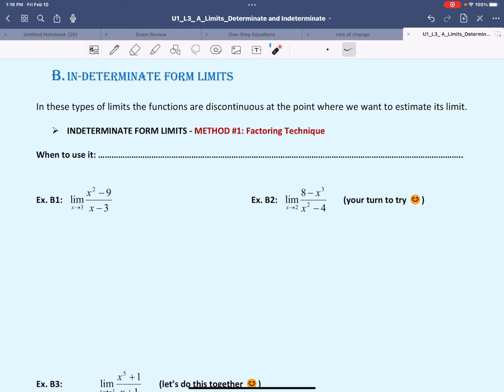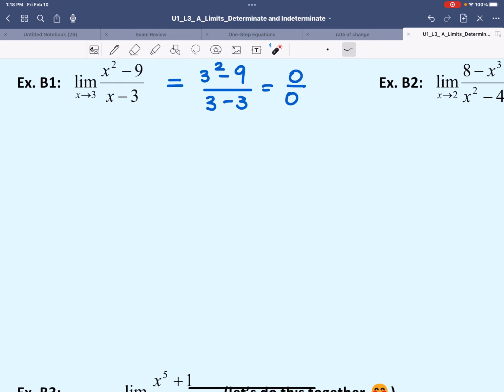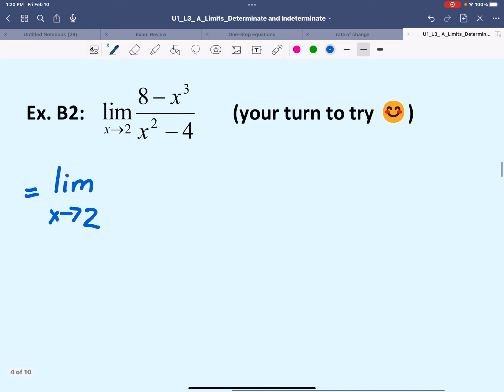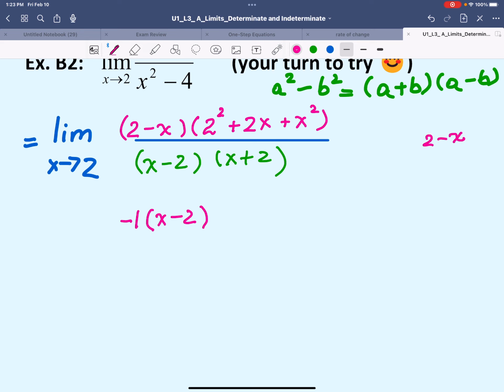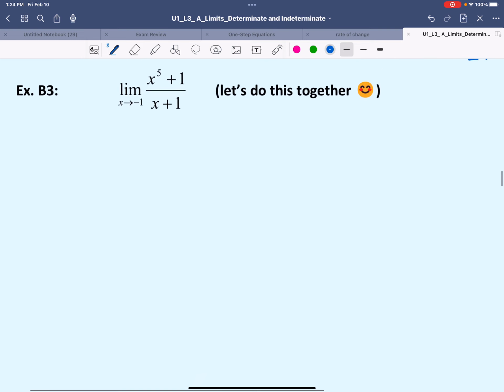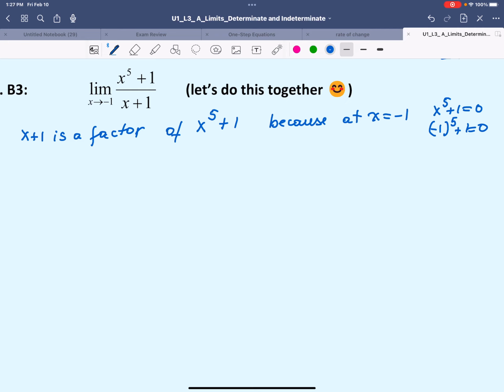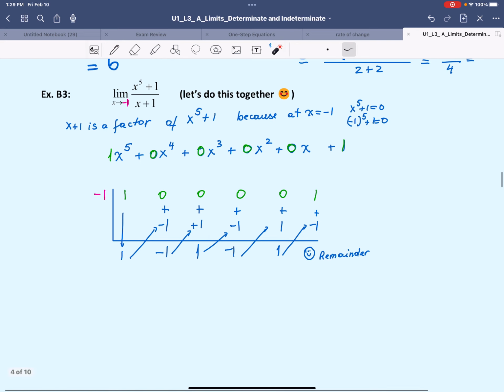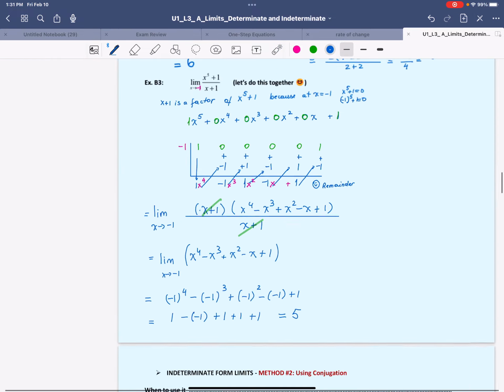Limits: Indeterminate Form Limits - Factoring Technique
In this video I explain how to determine, indeterminate form limits, by using the method of Factoring